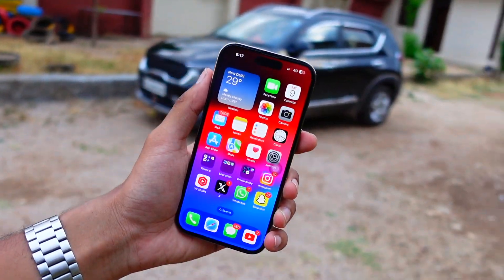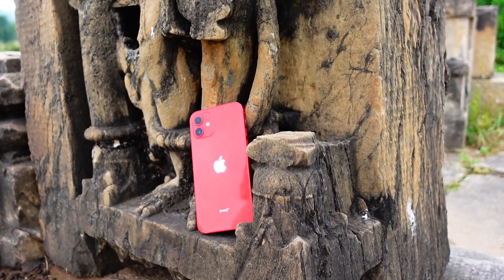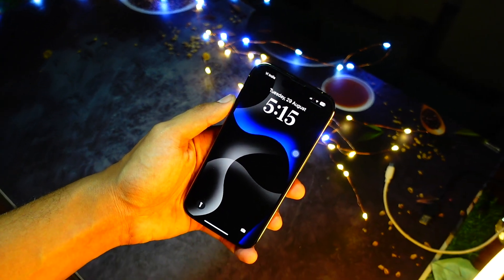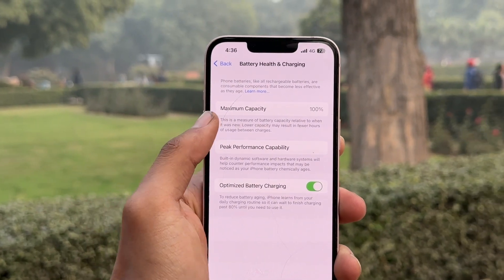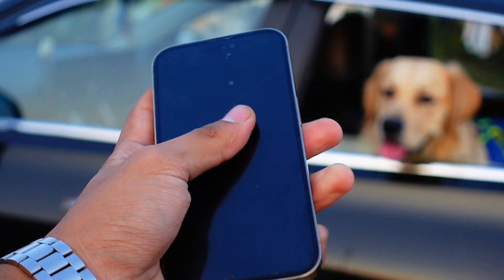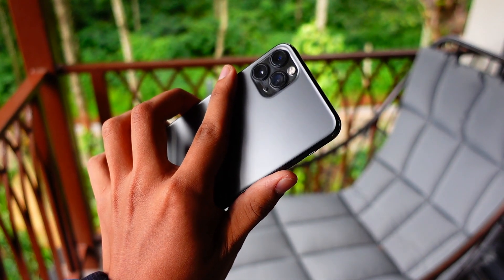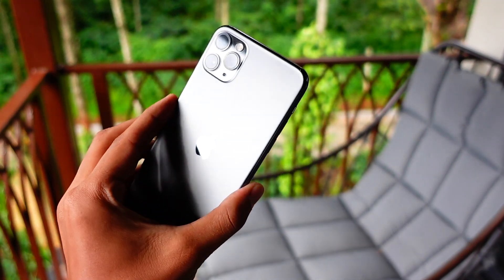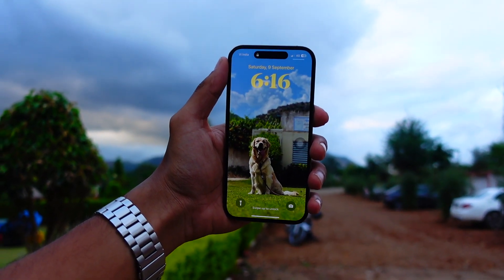iOS 18 Beta 2 Release date - NEW CHANGES And Features - Beta 1 (FOLLOW UP)